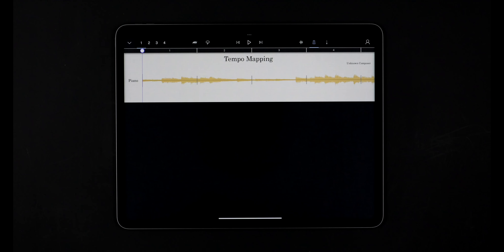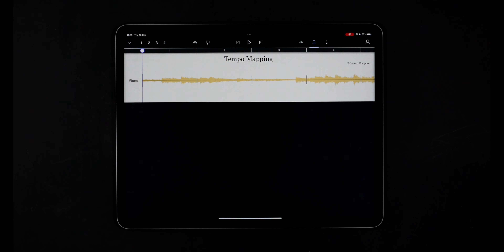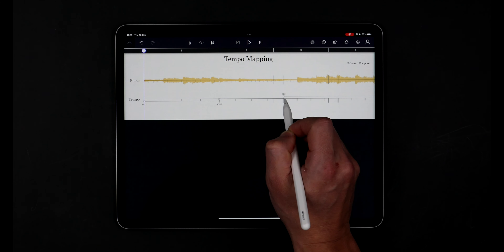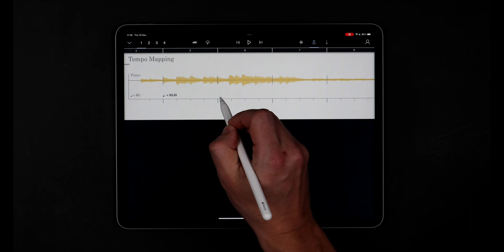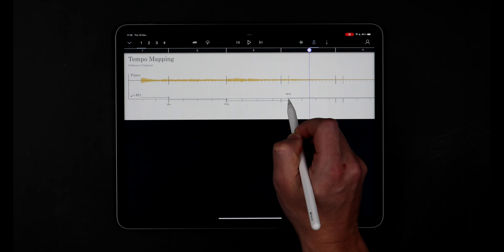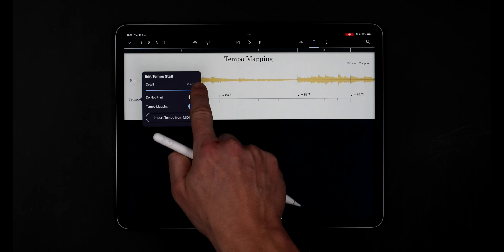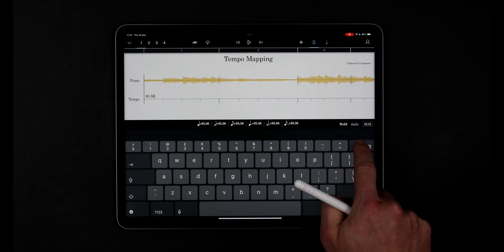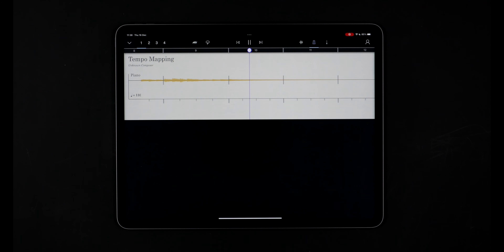Tempo Mapping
You can tempo map a rubato performance using the tempo staff's new Tempo Mapping mode. In this tutorial, learn how to retrofit a tempo map to a freely recorded piano piece, then use Adaptive Audio to remove any tempo fluctuations to create a consistent BPM all the way through.